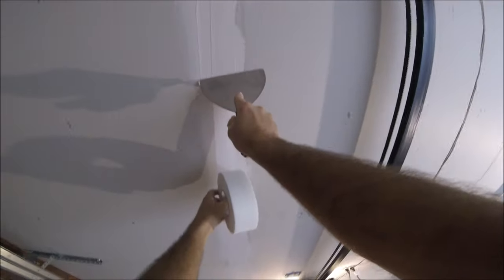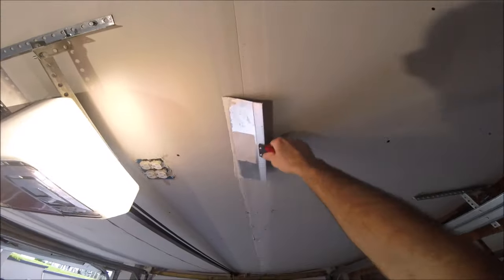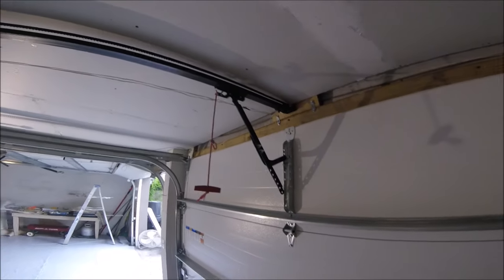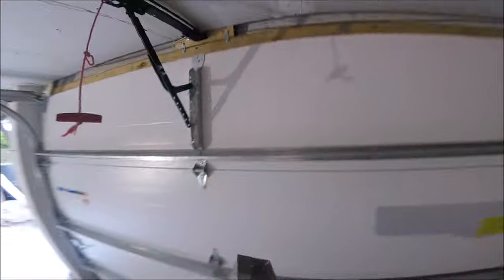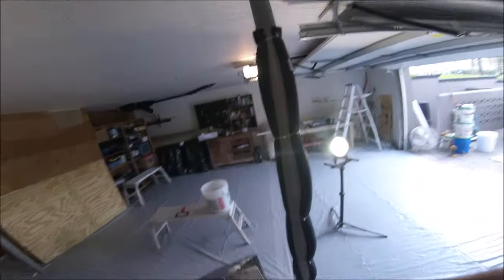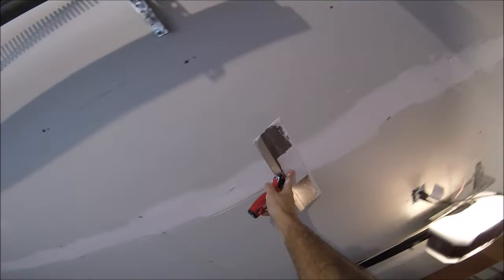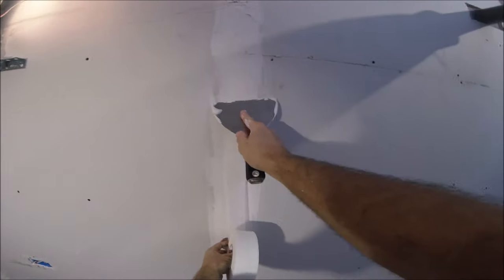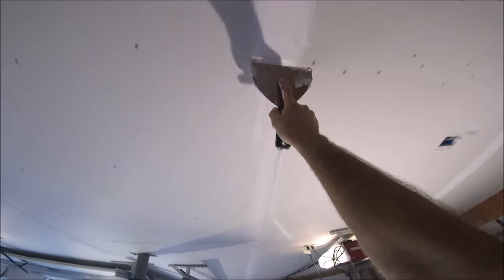EASIEST WAY to Drywall Finish a Ceiling for Beginners!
Easiest way to drywall finish a ceiling for beginners is what today's DIY drywall finishing video is about!

☑️Below in my Drywall and Painting Shop are the tools and products I used in this and all of my videos: (This link is an Amazon Influencer store link where I'll earn a small commission if you make a purchase at no additional cost to you).

Here's the Part 1 of the Water Damage Repair Video Series where I show you how to access and dig into the water damage drywall ceiling and a water blistered wall

Here's the Part 2 Video: How to cut out and install drywall on a water damaged drywall ceiling

How to apply a skim coat series:
Part 1
Here's the link to the video where I showed How to apply a skim coat to your walls for a smooth finish- Skim coating drywall.

Tag me